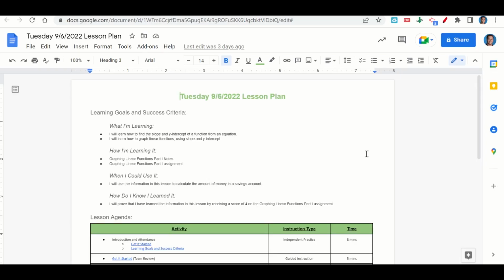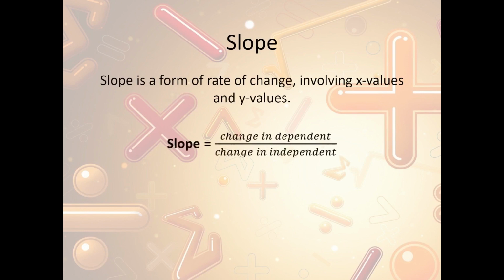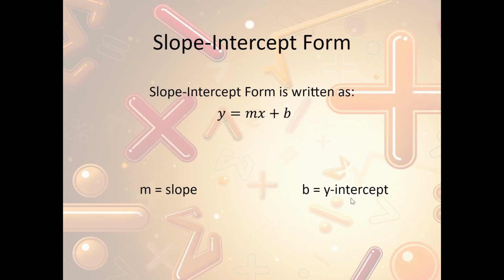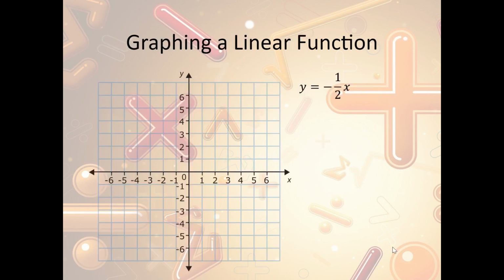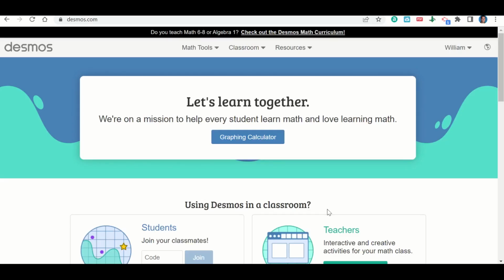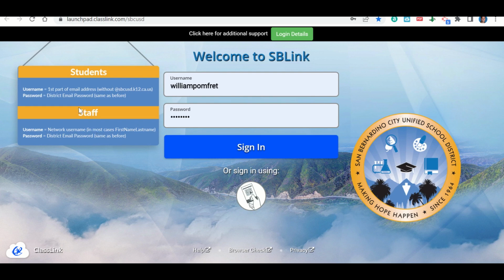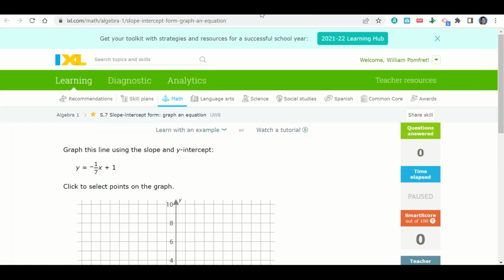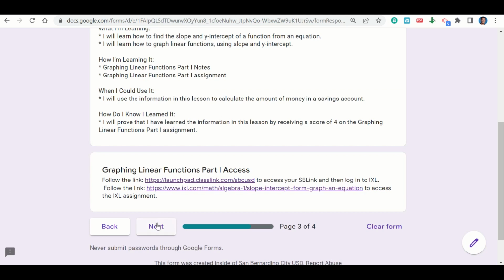9/6/2022 Graphing Linear Functions Part I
0:00 Agenda and Learning Goals
1:28 Graphing Linear Functions Part I Notes
8:00 Logging into SBLink to Access IXL
9:45 Graphing Linear Functions Part I

Instructions:
* Review the Graphing Linear Functions Part I Notes on Google Slides.
* Complete the Graphing Linear Functions Part I assignment on IXL.

How I’m Learning It:
* Graphing Linear Functions Part I Notes
* Graphing Linear Functions Part I assignment

How Do I Know I Learned It:
* I will prove that I have learned the information in this lesson by receiving a score of 4 on the Graphing Linear Functions Part I assignment.